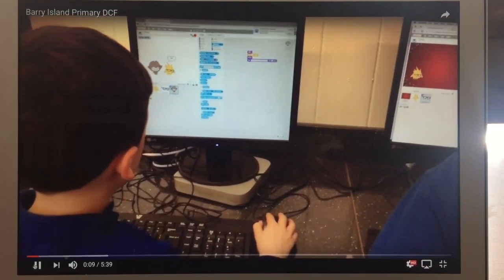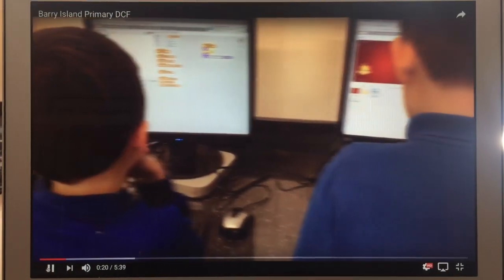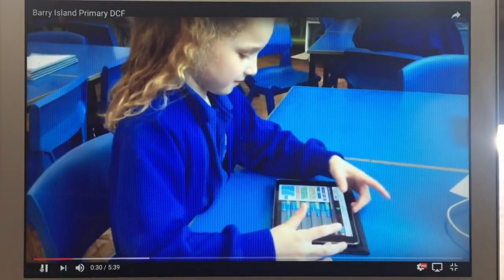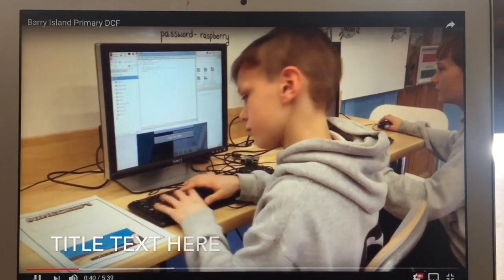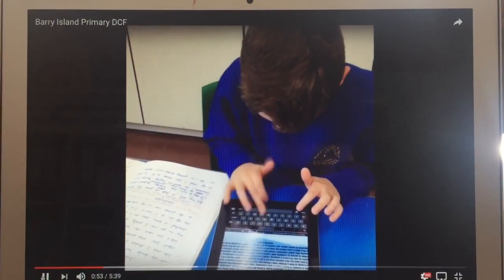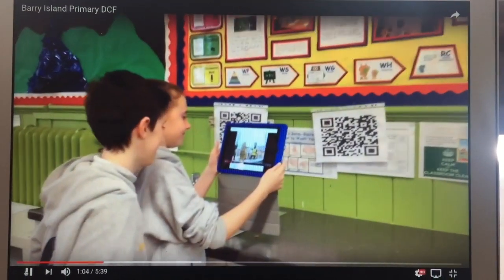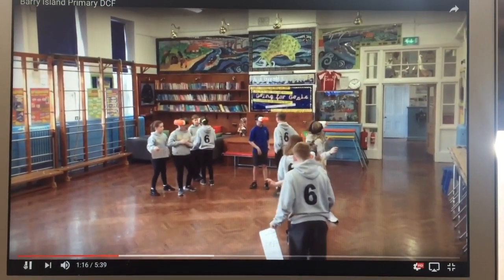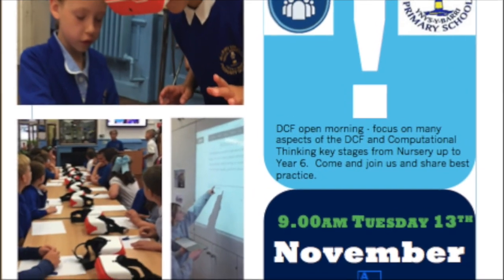Impact of Technology on Teaching and Learning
This video is about Impact of Technology on Teaching and Learning